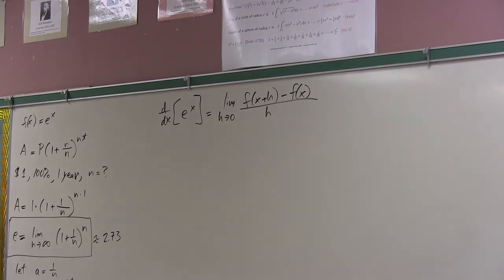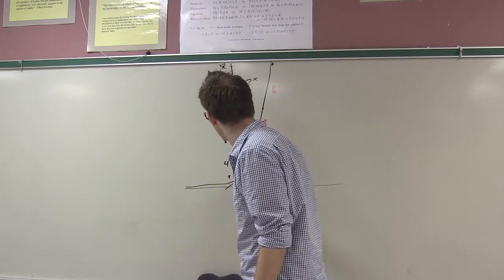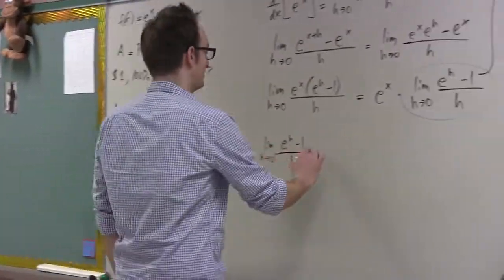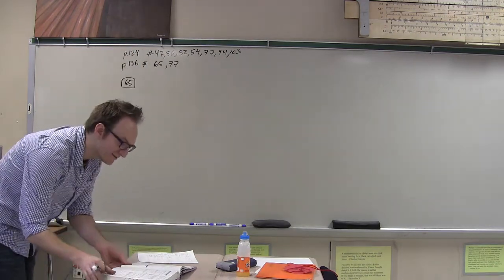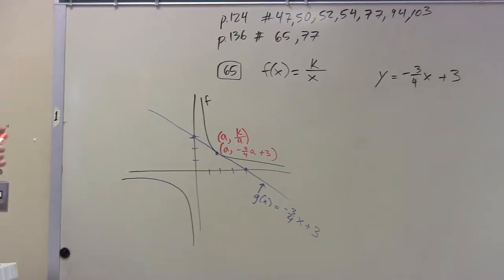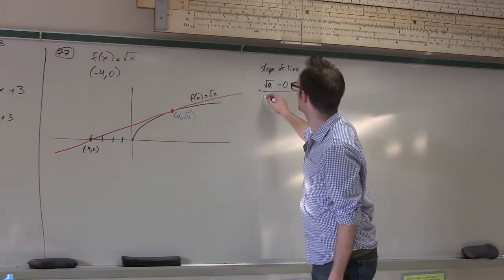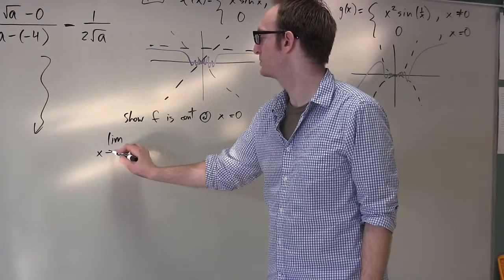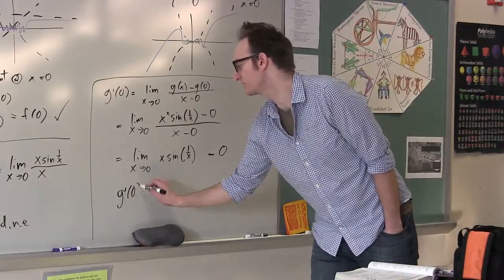Analysis 1 Lecture Part 2/3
Analysis 1A Lecture on differentiation techniques part 2 out of 3.